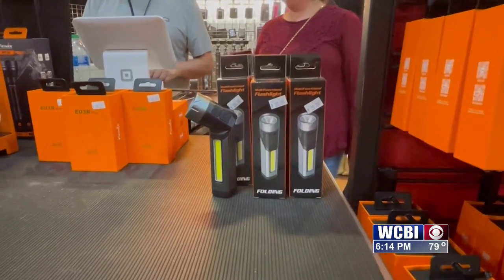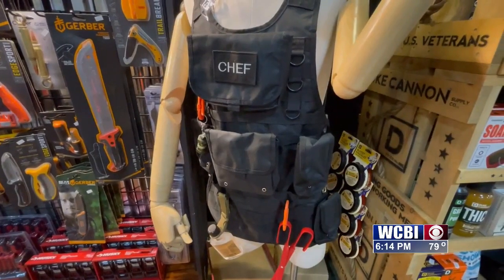Celebration Village gets ready to kick off in Tupelo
Thousands of people are heading to the Tupelo Furniture Market for the biggest Christmas marketplace in the region.